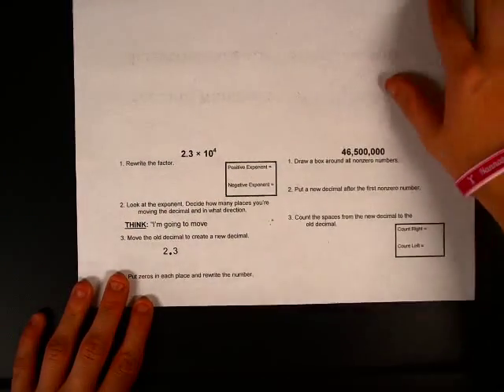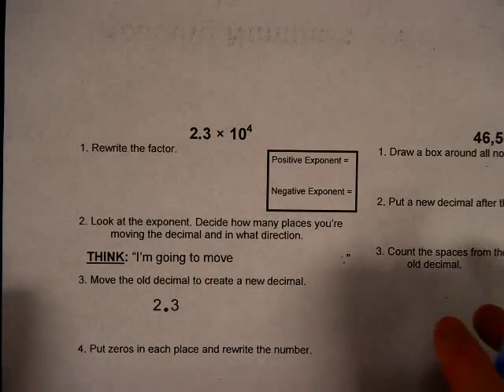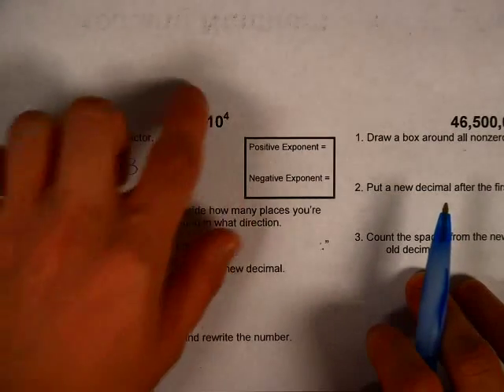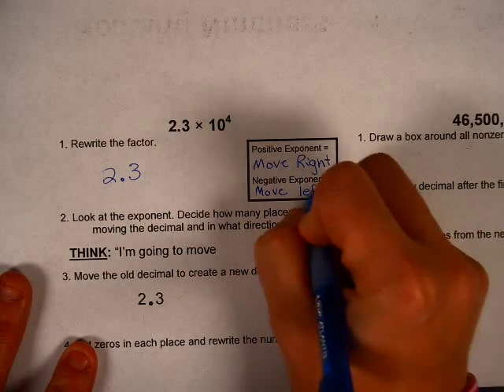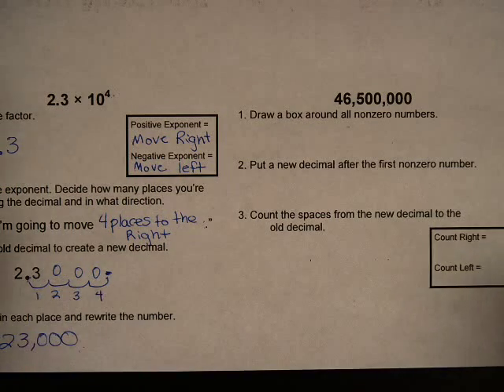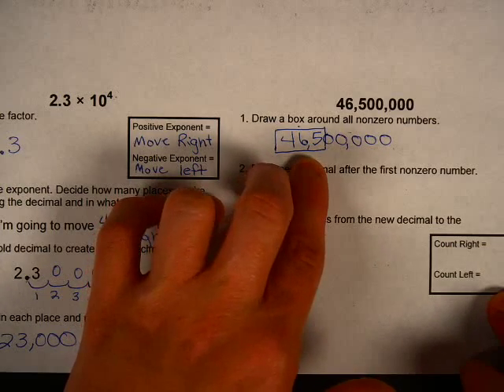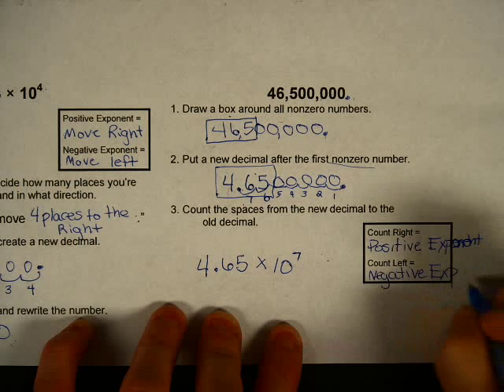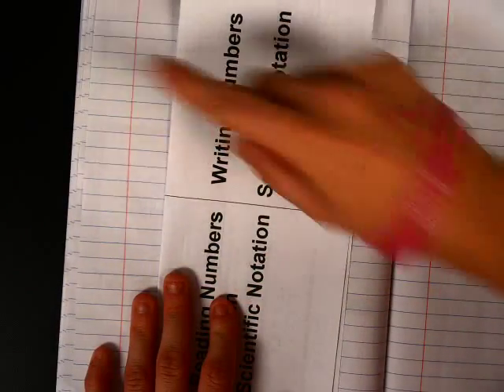Intro to Scientific Notation